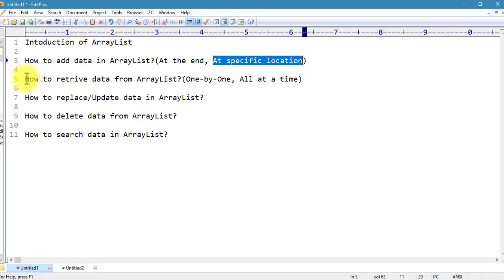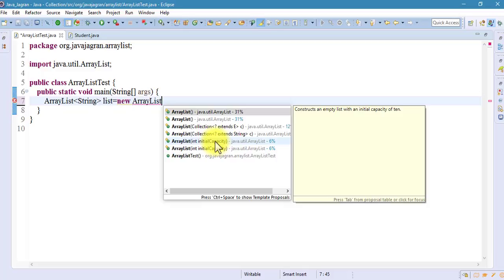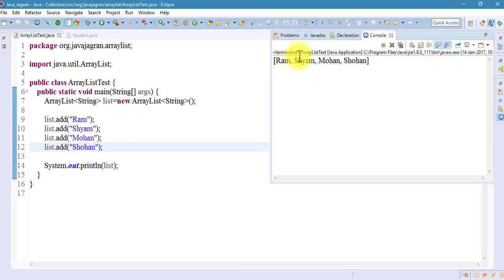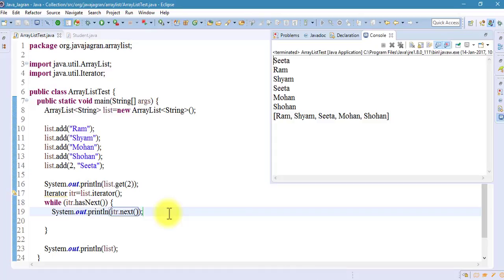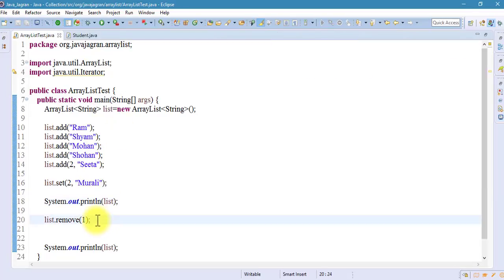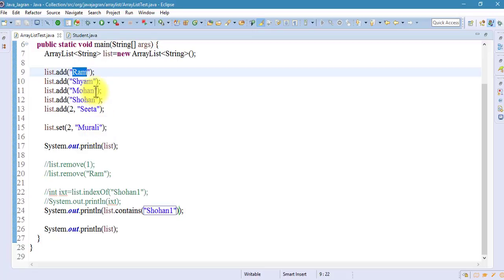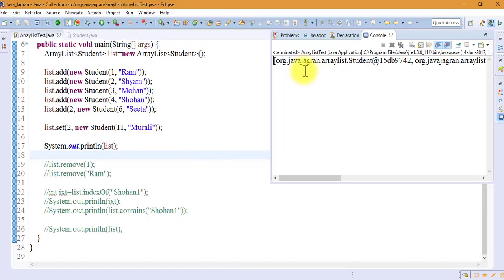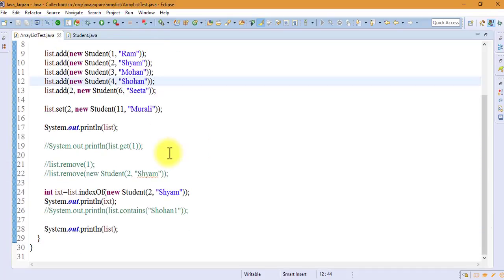05-Introduction of ArrayList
Introduction of ArrayList.

How to work with Custom class Object in ArrayList?

How to add data in ArrayList?(At the end, At specific location)

How to retrieve data from ArrayList?(One-by-One, All at a time)

How to replace/Update data in ArrayList?

How to delete data from ArrayList?

How to search data in ArrayList?